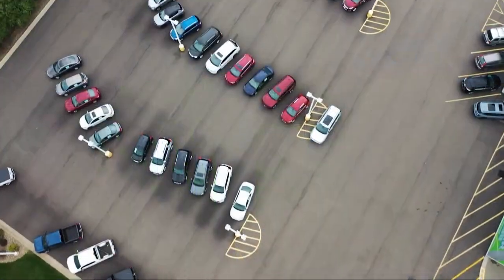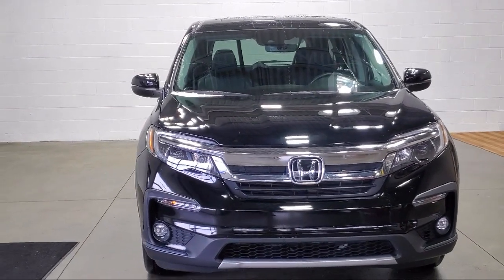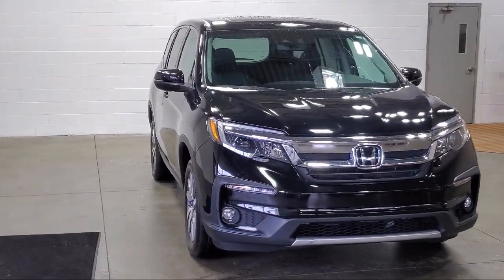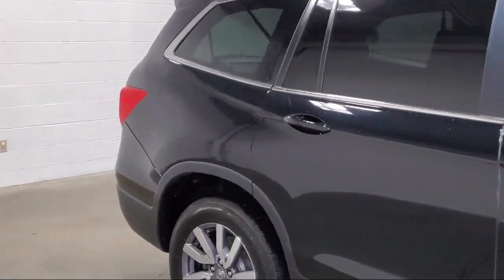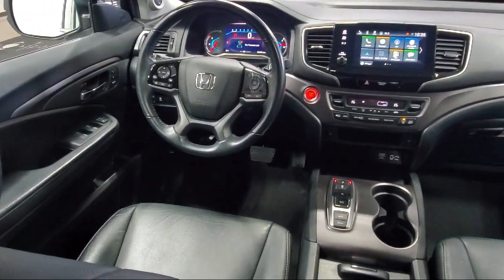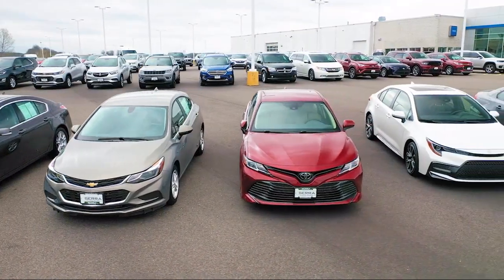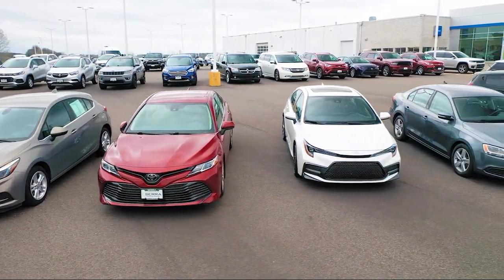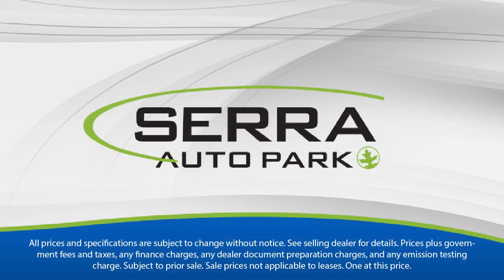2021 Honda Pilot EX-L Sport Utility Akron Canton Wadsworth Cuyahoga Falls Green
2021 Honda Pilot EX-L Sport Utility Stock Number: 35539TH Vin:5FNYF6H53MB044277.